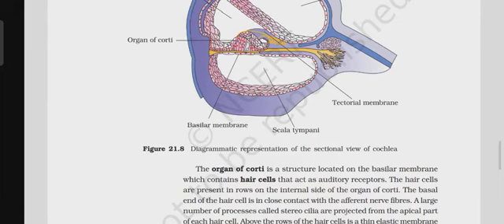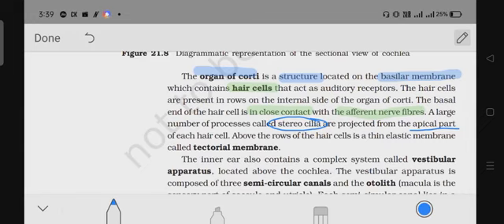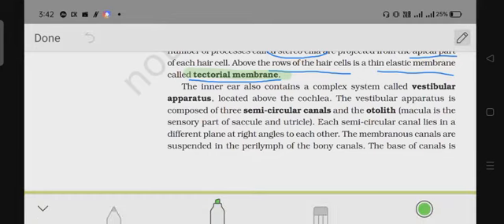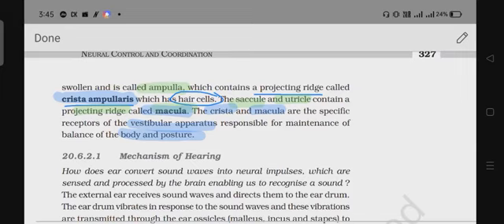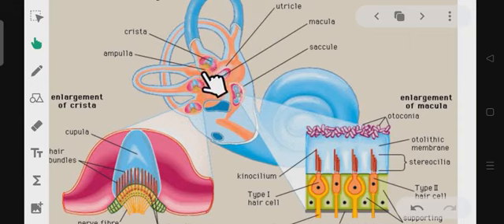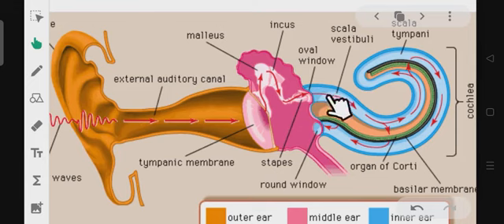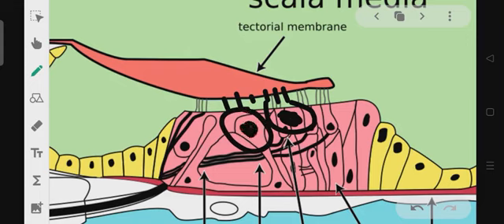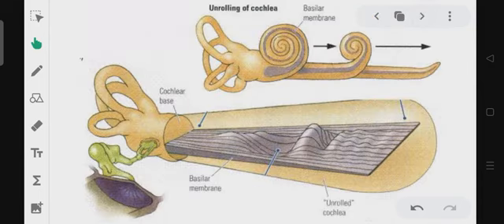Ear (part-2) || Neural control and coordination || Chapter 21 || 11th || Anjaneya classes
This is a demo video of our classes.
Ear is one of the most typical topic to understand , but no worries when studying with Anjaneya Classes , Biology becomes not only easy but u can also feel that !!!